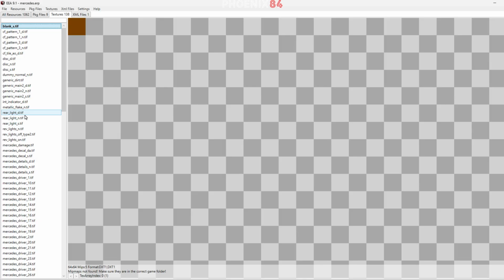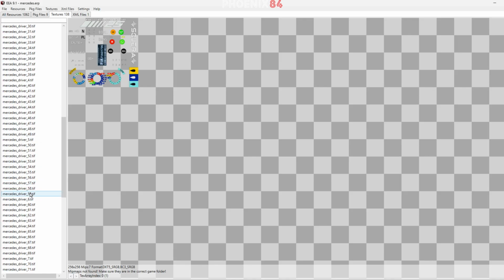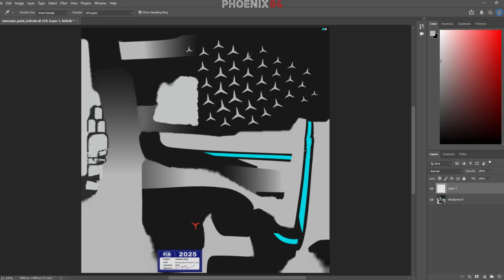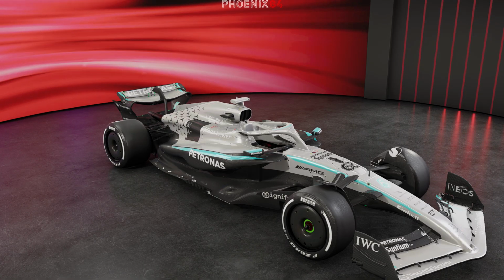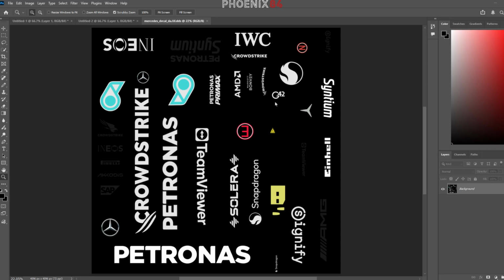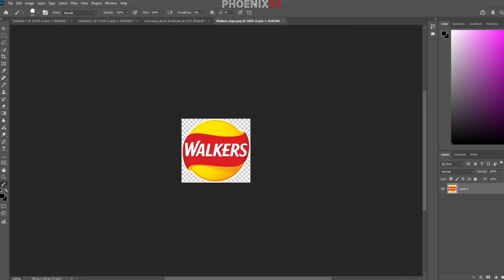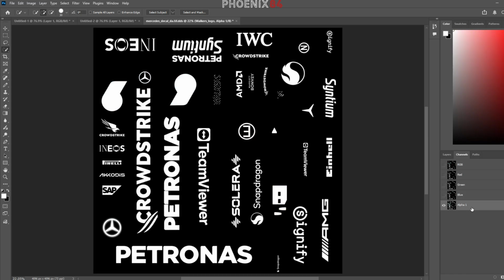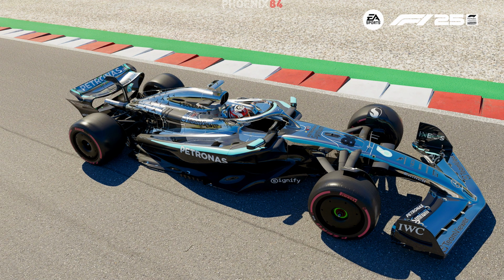Making CUSTOM F1 25 Liveries From Scratch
How to make a Custom Modded Livery on F1 25

Notepad++ (not feature in this video, but it you want to edit performacne or json files)